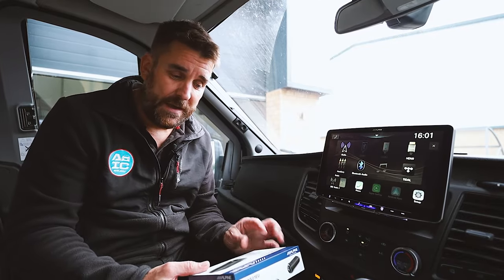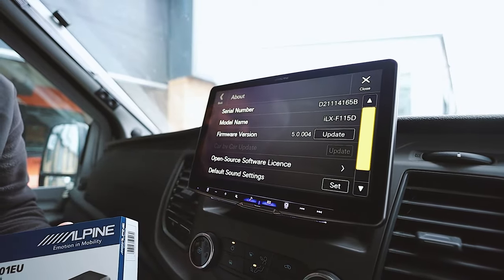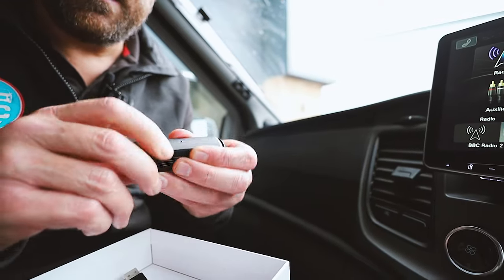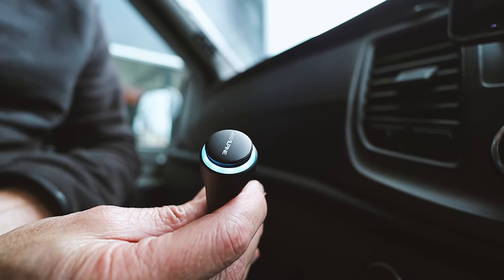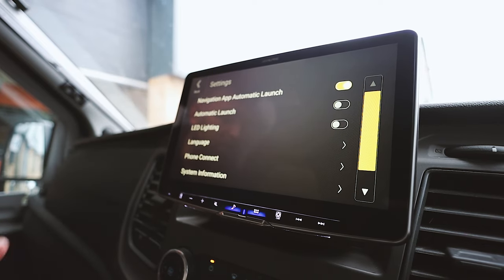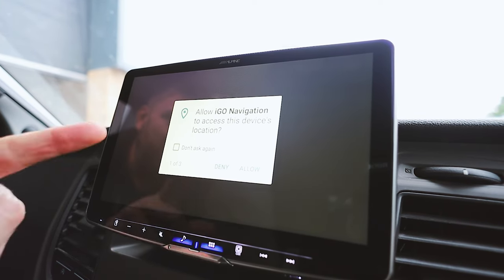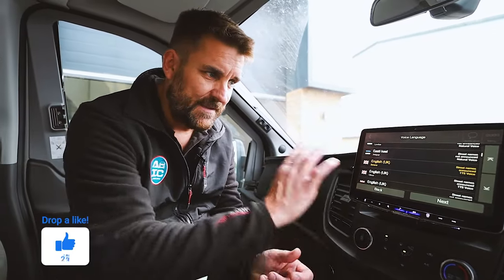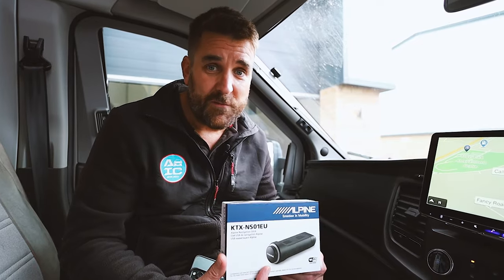The ALL NEW Alpine Navi Stick Review & Unboxing - Motorhome Navigation Unit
We are so happy to finally have the All New Alpine Navi Stick available at Motorhome Retrofits. Simply plug in and hit the road with this fantastic product, that makes life in your Motorhome or camper an absolute breeze.